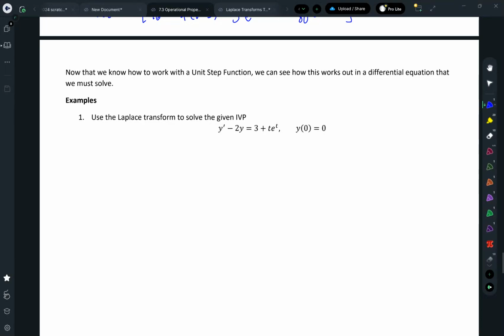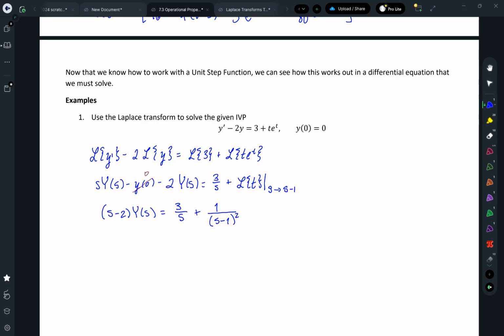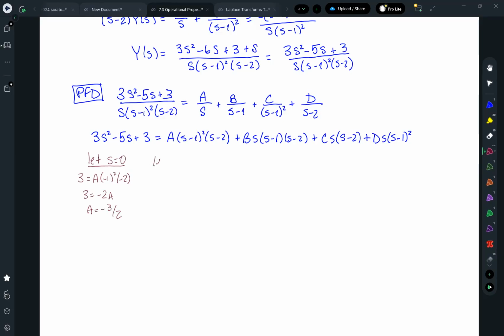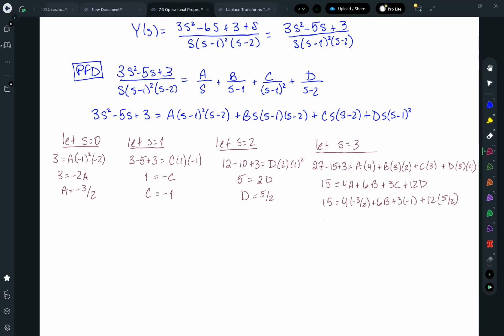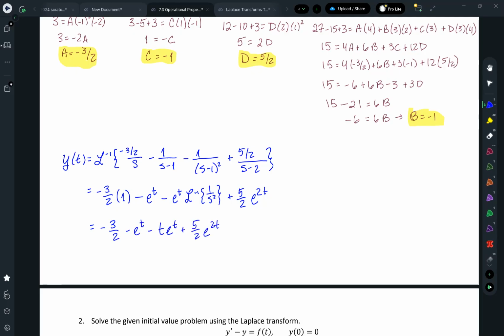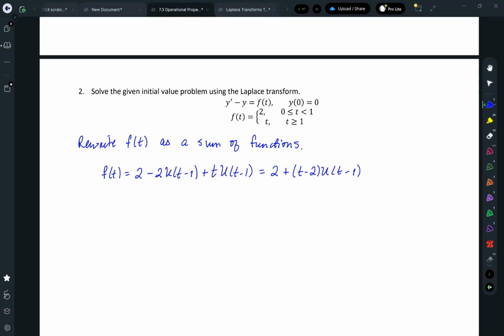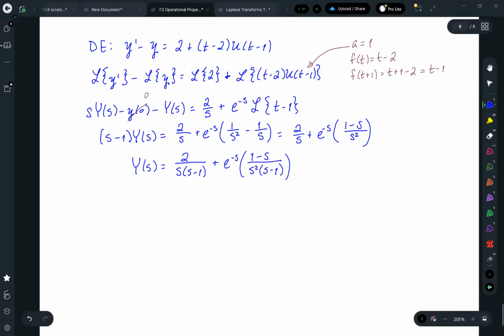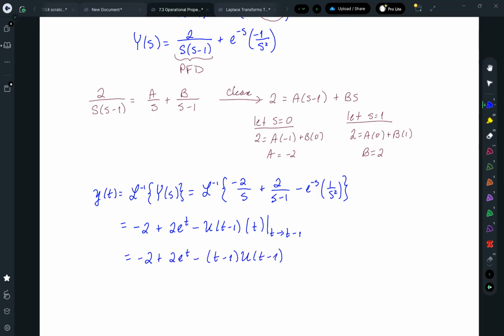Section 7 3 part 2 Operational Properties